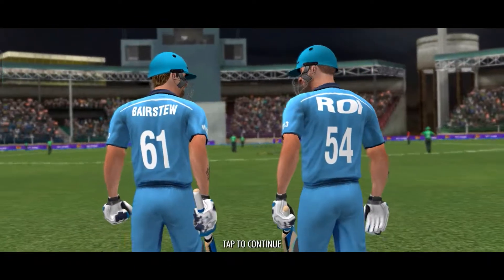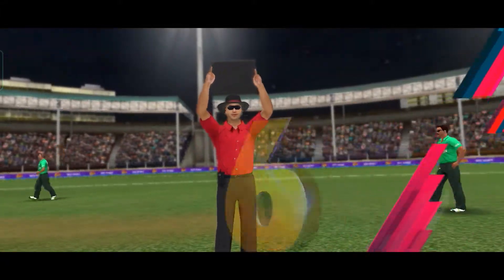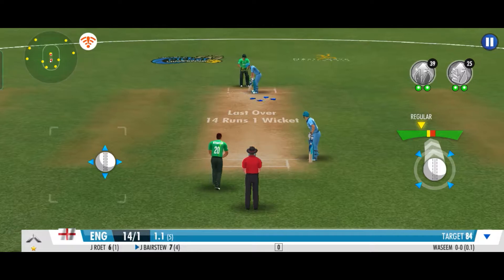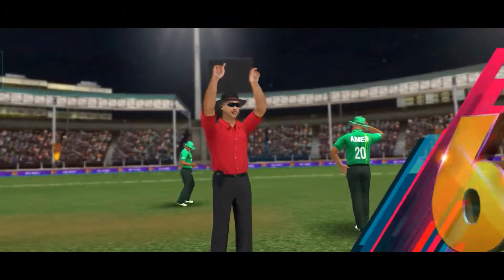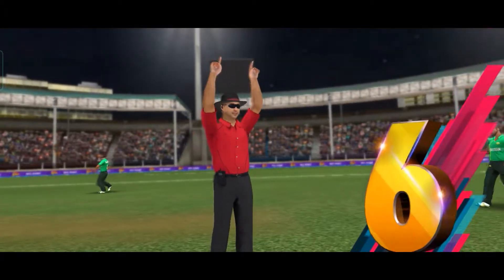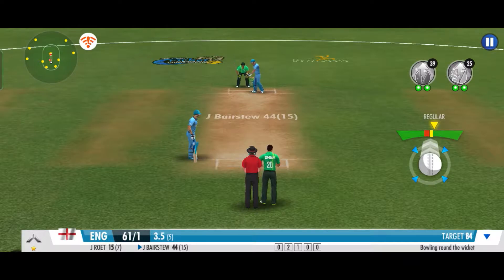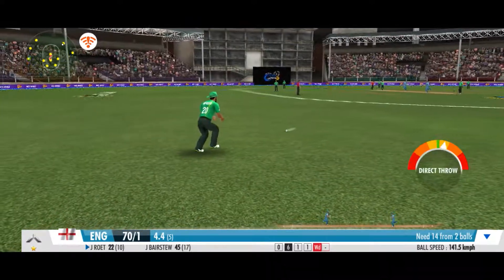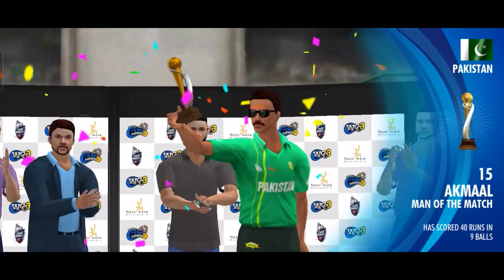Jonny Bairstow Crucial Fifty 🤗 | 5-Minute Gaming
PAK vs ENG | WCC 3 Gameplay With English Commentary Pack | Second Innings